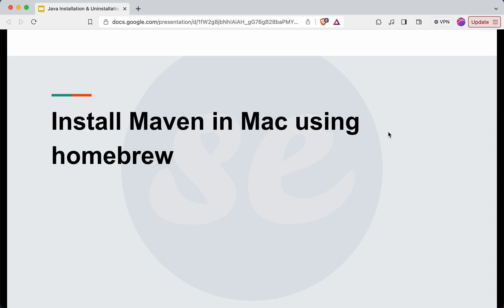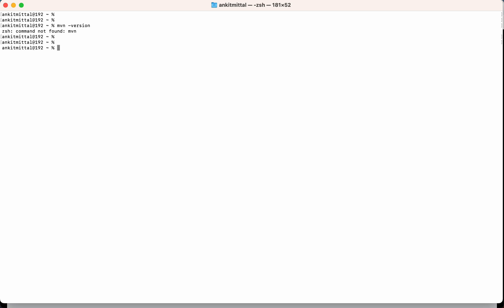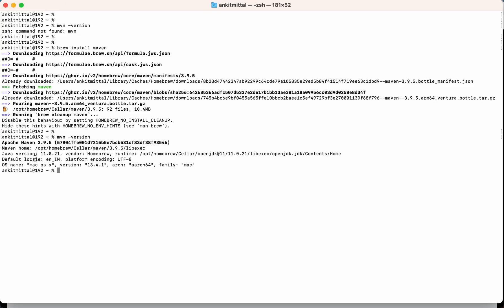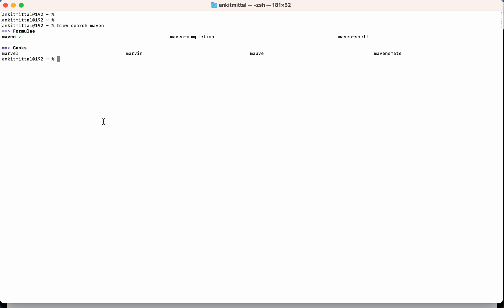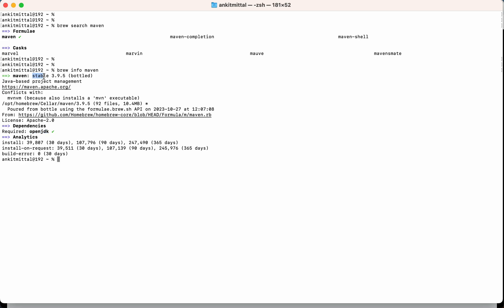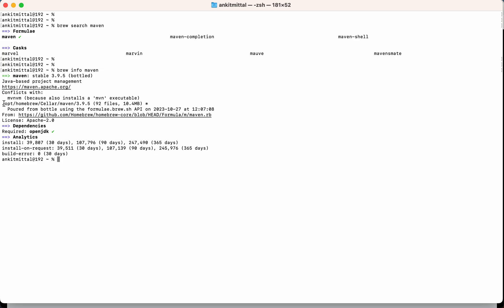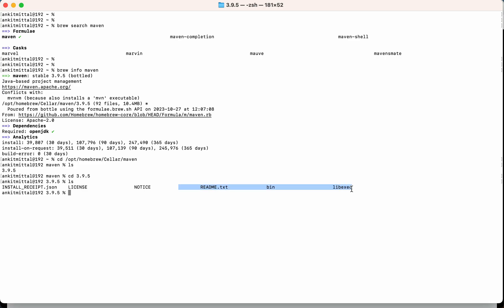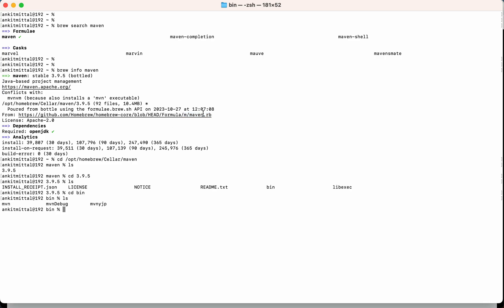How to install Maven on Mac M1 using Homebrew | Mac M2 | Mac Pro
In this video, I have explained how can we install maven on a mac system using homebrew.
If you want to install maven without homebrew you can refer the another video on the channel.

Still, if you face any issue, let me know in comments.

Command which is used in the video to install maven on mac:
brew install maven